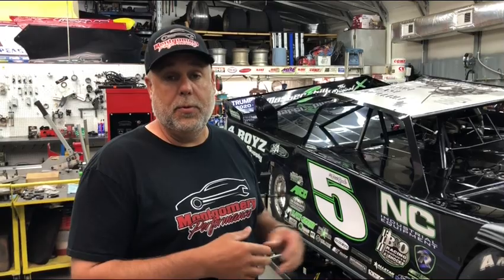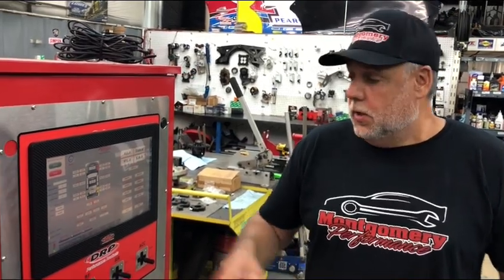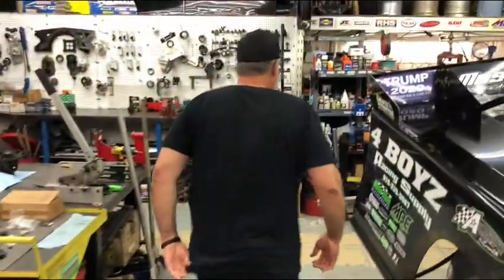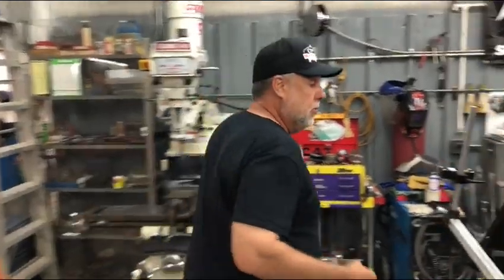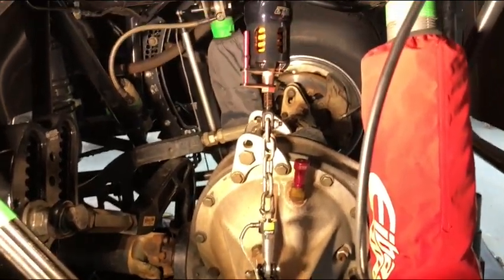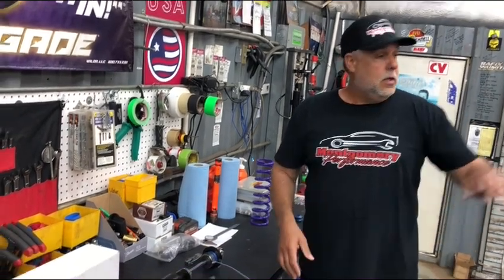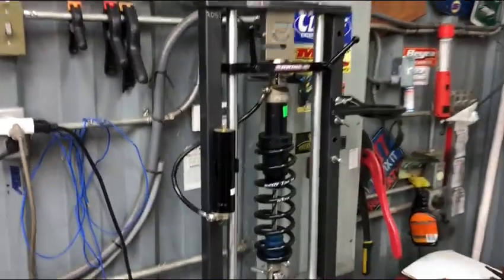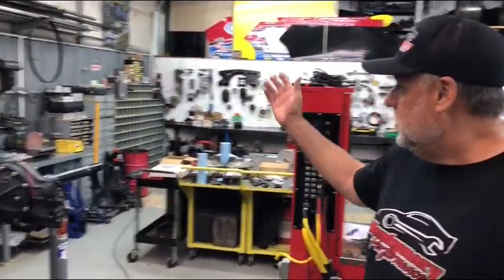Montgomery Performance Consulting - 1 of 8 - Benefits of a Pulldown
Keith Montgomery takes you around the race car to explain some of the benefits of the services of using the pull down rig.